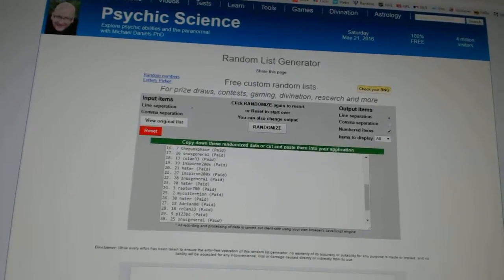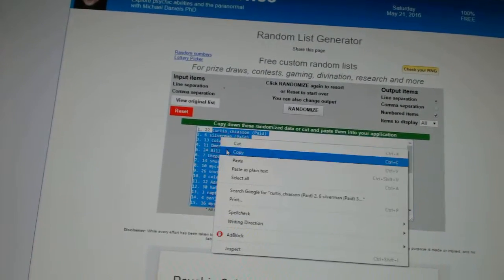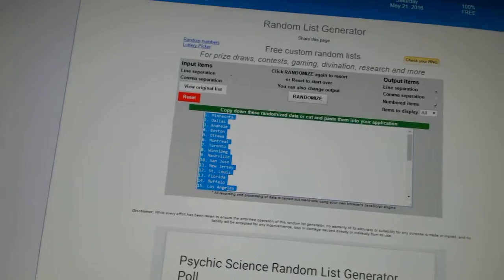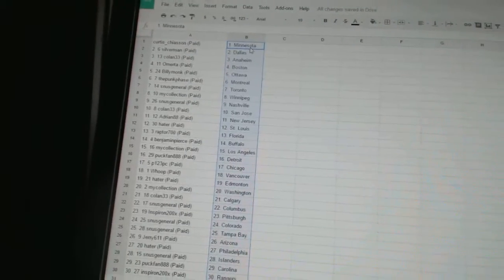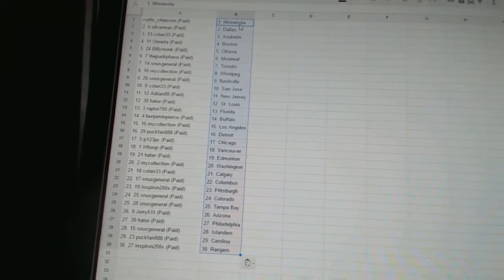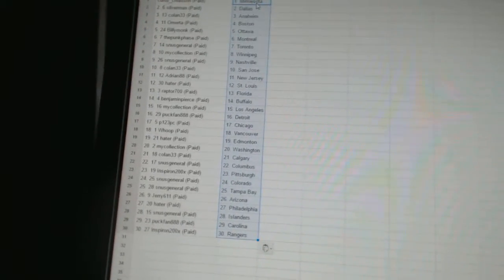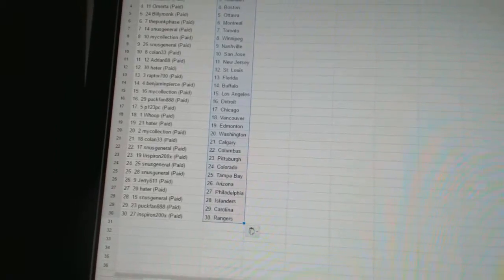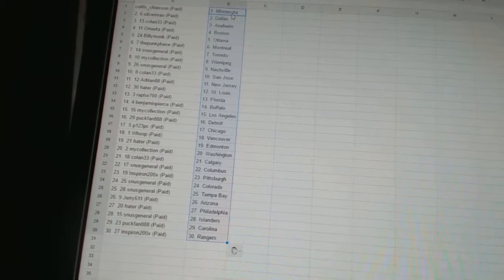C&C #6084 Team Randoms